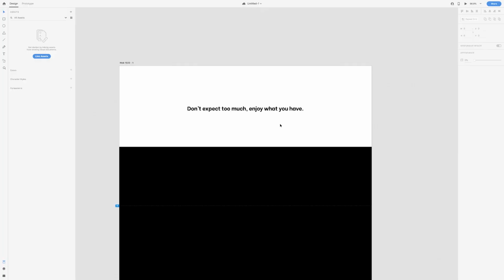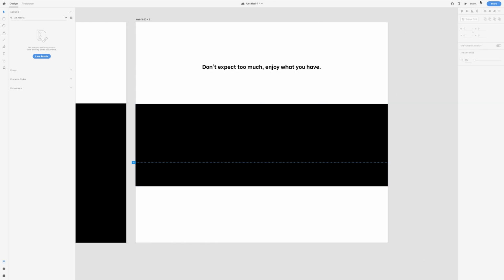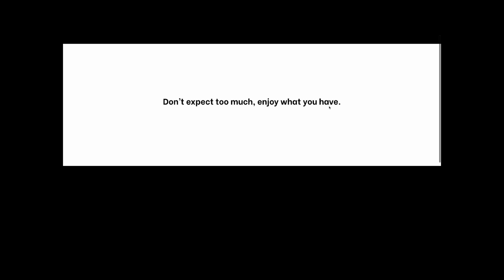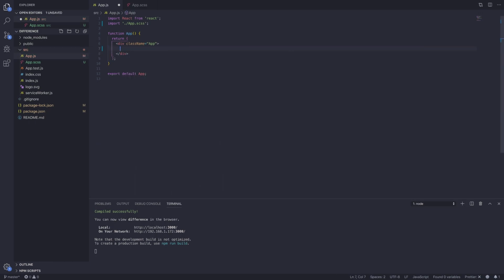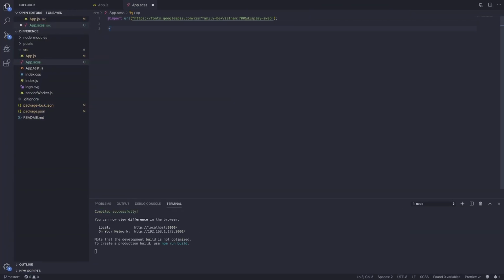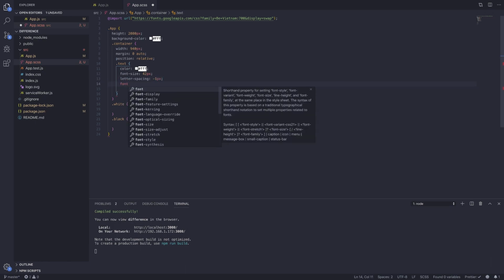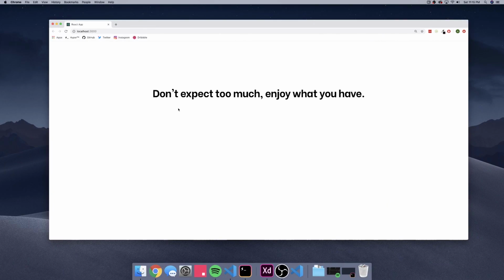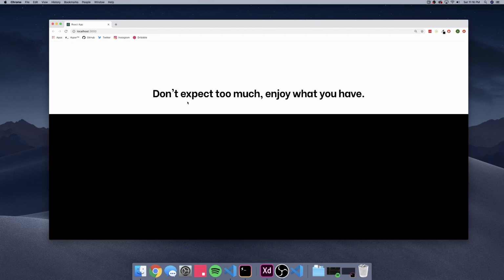Adobe XD & CSS Blending Mode Scroll Effect Tutorial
Hey guys this is a easy to-do but AWESOME effect you can add to your website to give it that extra UMPH :)